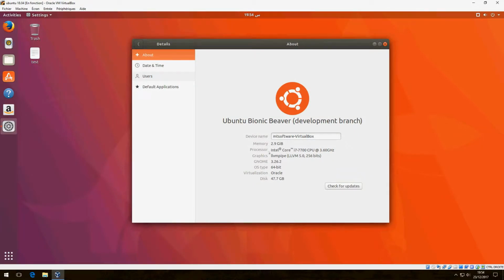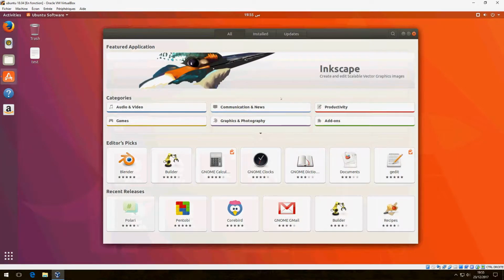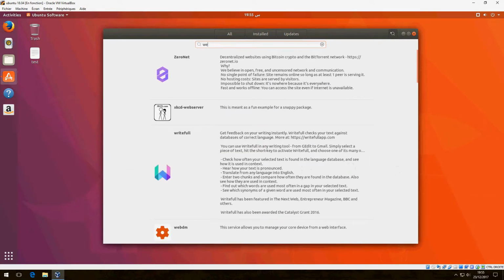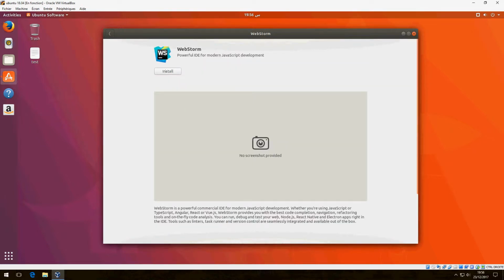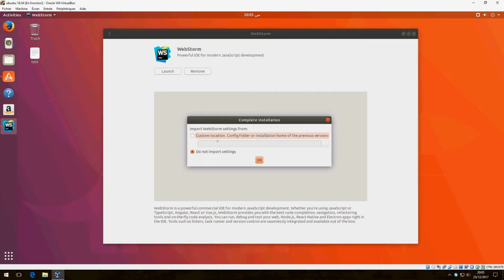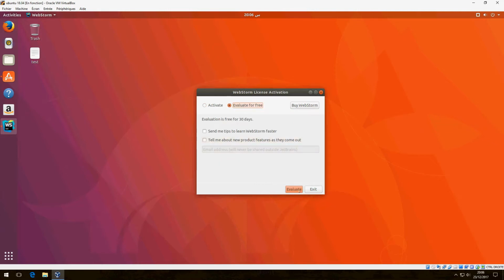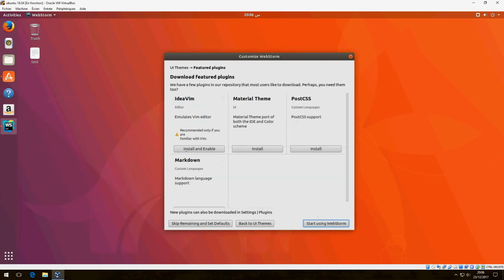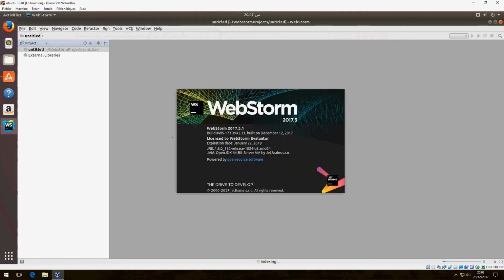How to install WebStorm on Ubuntu 18.04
On this video , I will show you how to install WebStorm the latest version on Ubuntu 18.04 step by step.

WebStorm features an intelligent editor with support for JavaScript, Node.js and AngularJS, advanced debugger and integrated tools.